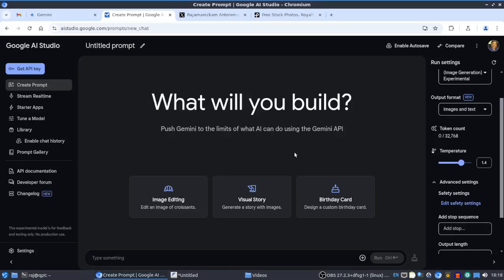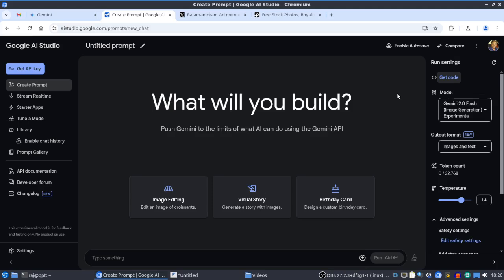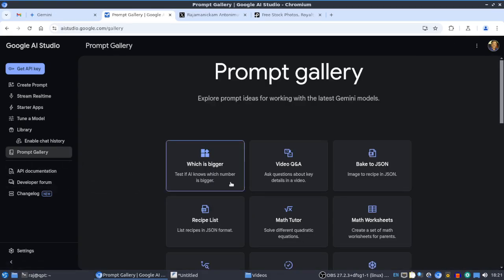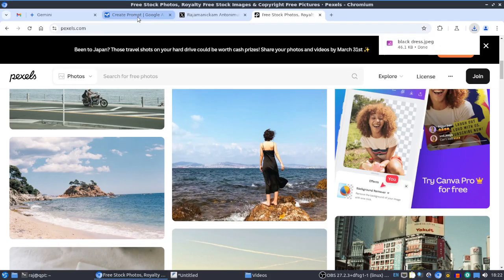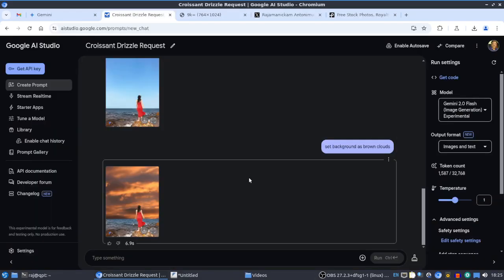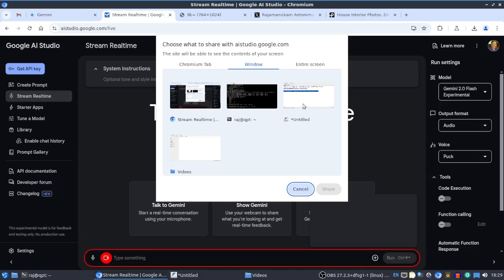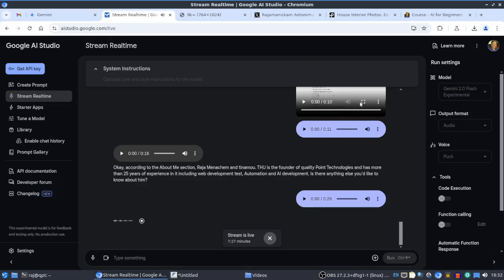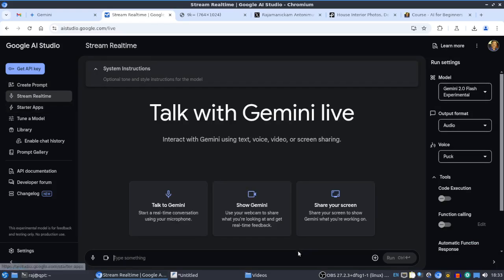Experiment with Gemini 2.0 Flash native image generation